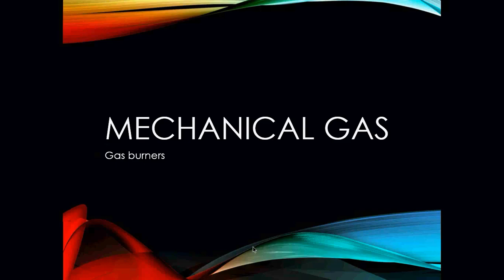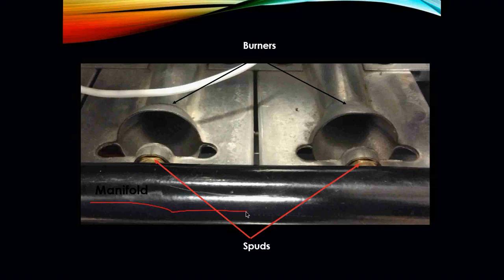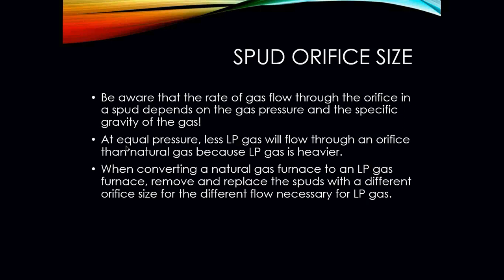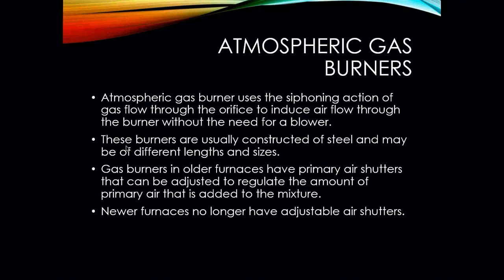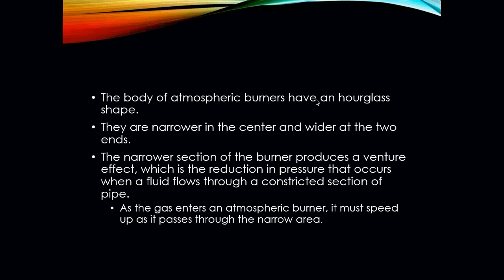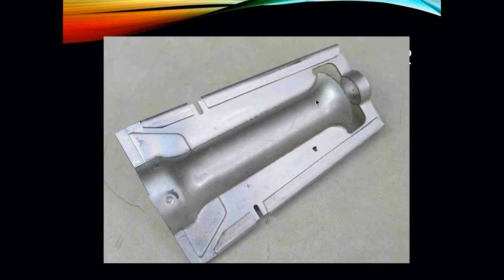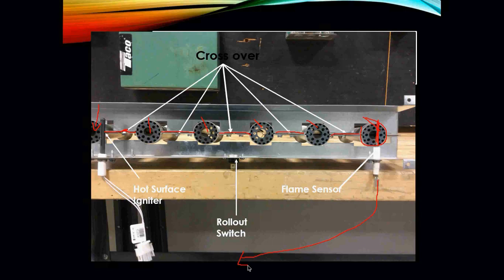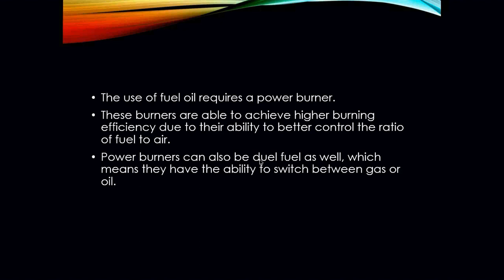Gas Burners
The video goes over gas burners and how they operate.